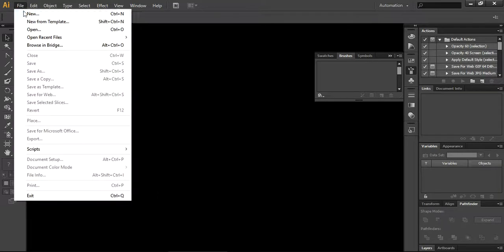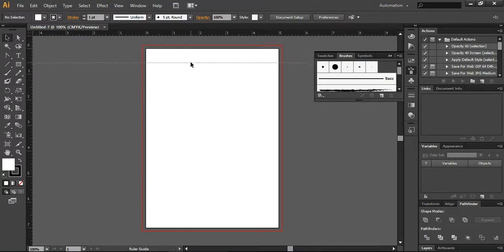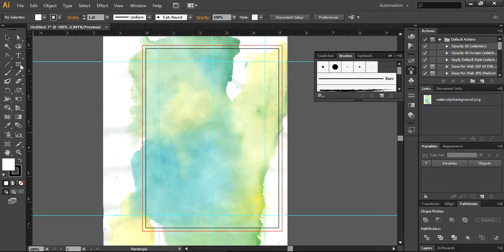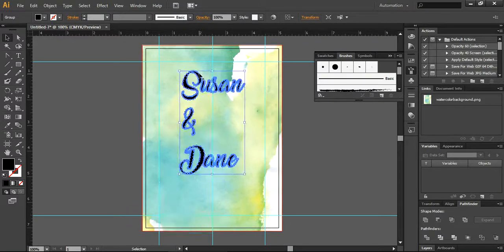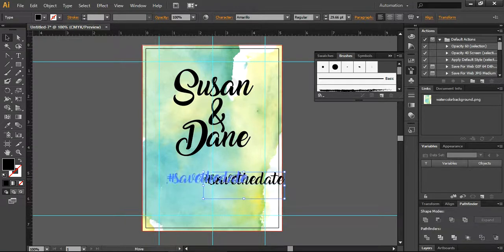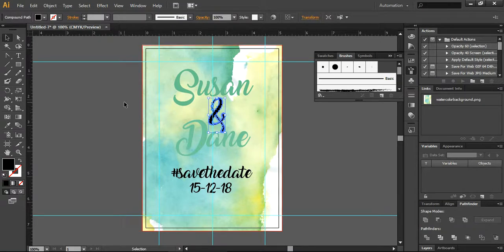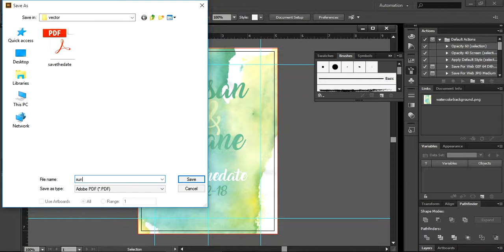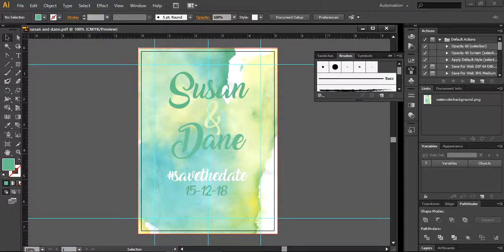How to Make Watercolor Printable Wedding Invitations in Illustrator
Illustrator tutorial - How to Make Watercolor Printable Wedding Invitations in Illustrator. I created save the date wedding invitation in print ready format. Most recommended for beginners who want to learn basic technique to design print ready invitations.

The invitation size is 5x7" and bleed is 0.125". Invitation resolution is 300PPI and color mode is CMYK.

You can also let me know if you have any specific requirement to related with print and web design.

Tool used: Adobe Illustrator

All of my design work is for learning and to impart knowledge to my audience. Design work that I am showing is solely produced by Dillenium.com

I am the owner of product links that I am posting. 3rd party links available to download free files.

None of our designs can be reproduced by any person or company for commercial use, selling and renting.

You can also ask queries through the contact form. It will be my pleasure to reply as soon as possible.

Dillenium.com does not give permission to download or copy this video without our written consent.
Please make sure, when you show this video on social media that there is a link to its original video, here on Youtube.